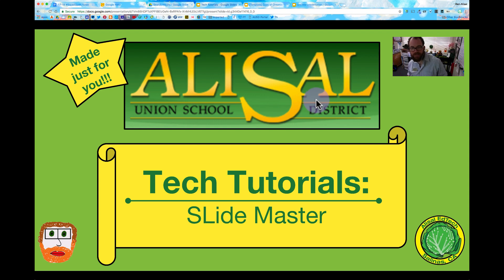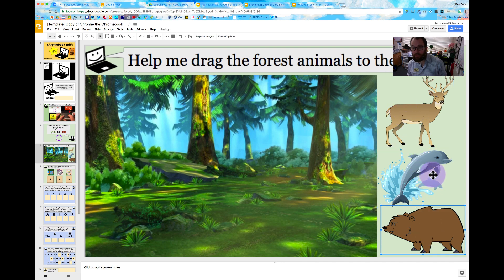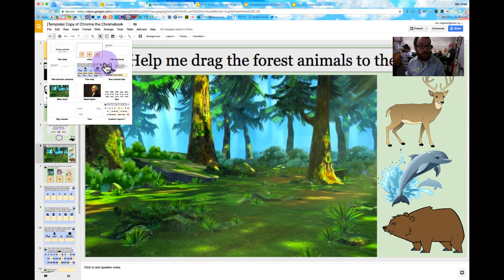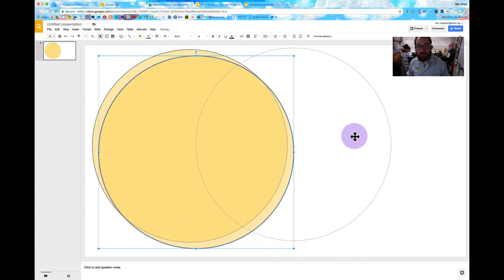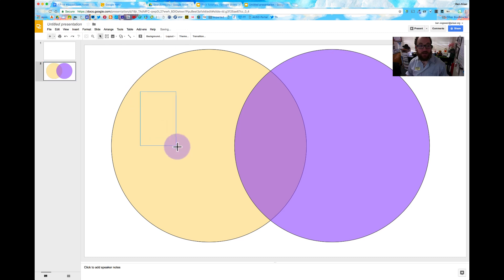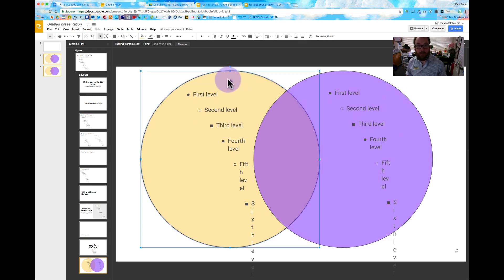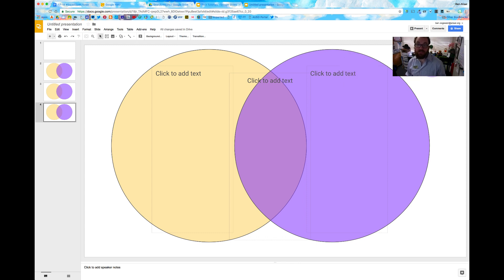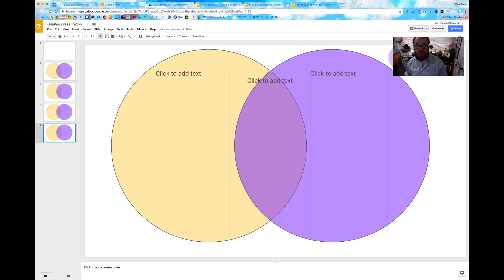Slide Master for Templates with Google Slides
Here is how to make a master slide in Google Slides for awesome template especially for our younger learners.